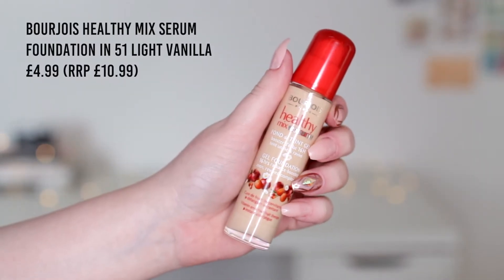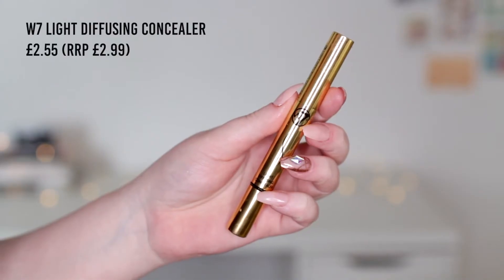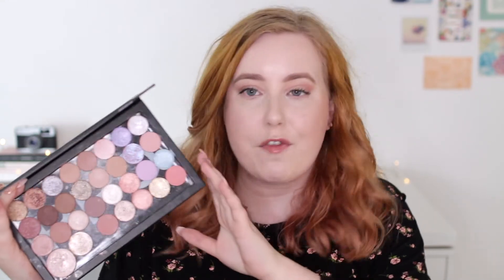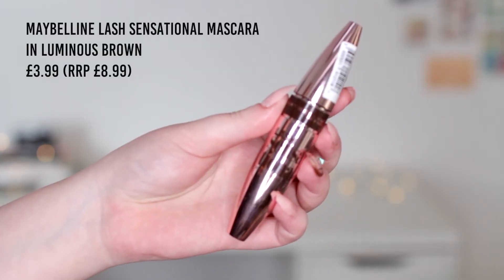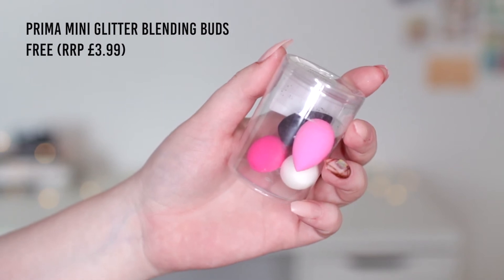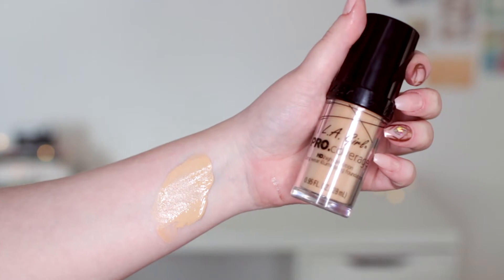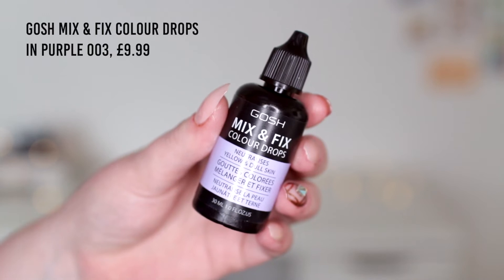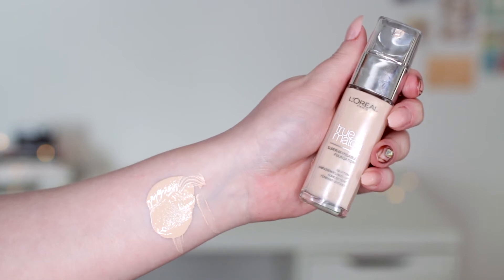Affordable Makeup Haul | Fragrance Direct, Beauty Bay & Superdrug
I've been itching to try some new foundations and a few other things, so I thought I'd throw everything together in one haul video. There's some makeup from Fragrance Direct, Beauty Bay, and Superdrug.

If you're new, hello! I'm Alice. I'm 29 years old and live in Manchester.

W7 Light Diffusing Concealer (no longer on Fragrance Direct)
Prima Makeup Single Shimmer Eyeshadow in Pearly White, Dusky Rose, and Mr Blue Sky
Prima Mini Glitter Blending Buds (no longer on Fragrance Direct)
LA Girl Pro Coverage HD Long Wear Illuminating Liquid Foundation in Fair
LA Girl Pro Colour Foundation Mixing Pigment
Gosh Mix & Fix Colour Drops in Purple 003
L'Oreal Paris True Match Foundation 0.5N Porcelain
Revolution Conceal & Hydrate Foundation in F1

Real Techniques Duo Fiber Brushes
Real Techniques Enhanced Eye Set
Real Techniques Setting Brush
Real Techniques Blush Brush
B. Powder and Bronzer Brush
B. Contour Brush
Real Techniques Flawless Base Set

Camera: Canon 700D
Lens: Sigma 30mm f/1.4
(Sometimes I use the Canon 40mm f/2.8 STM Lens or the 50mm f/1.8 Lens
Photos and vertical footage taken with iPhone 7

OTESLA - Carbon